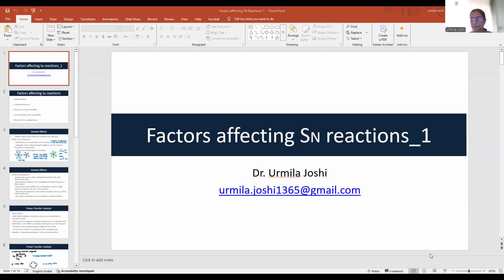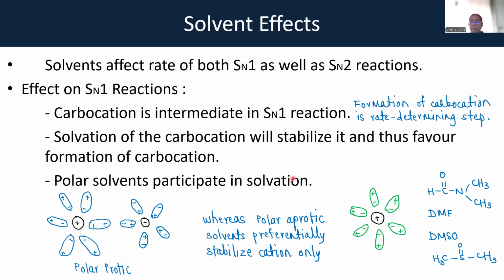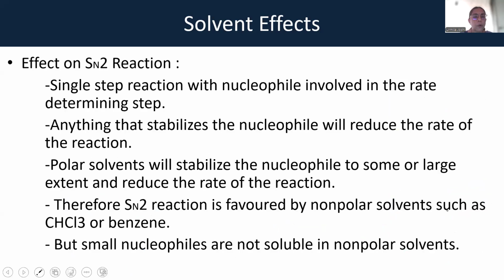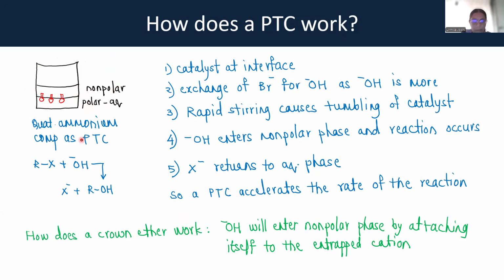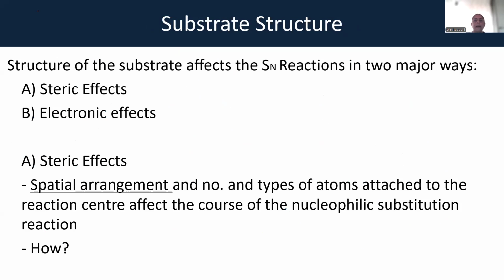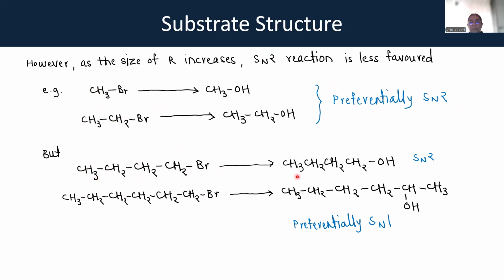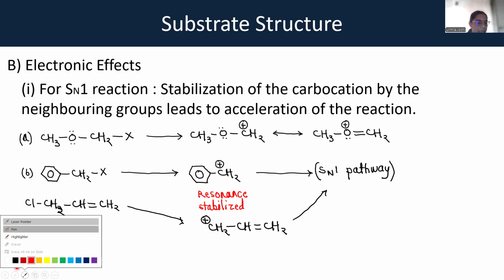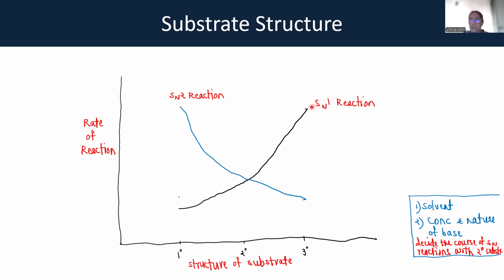Factors affecting SN Reactions 1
This video explains two  factors affecting SN  reactions, Solvent and the substrate structure. The other factors will be discussed in the next part.